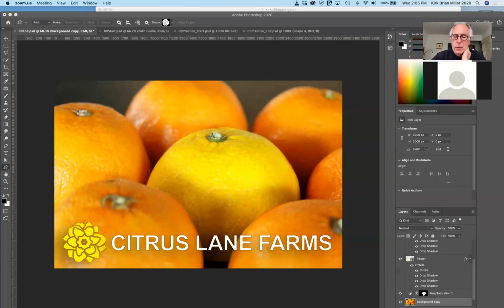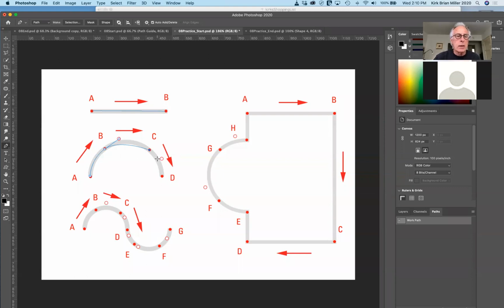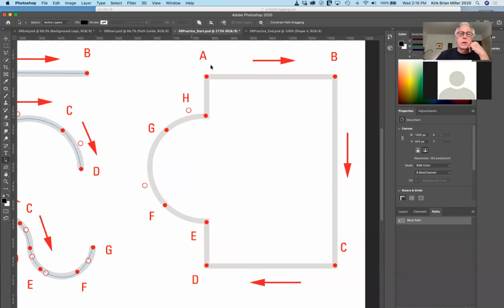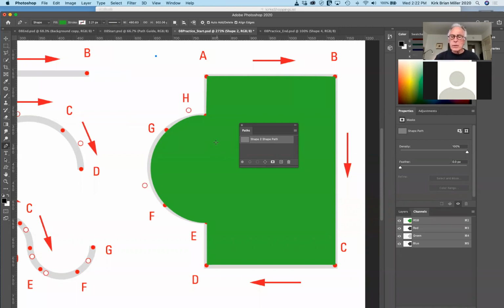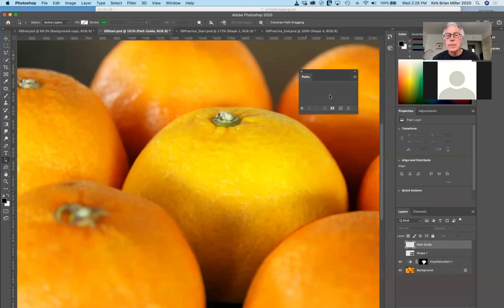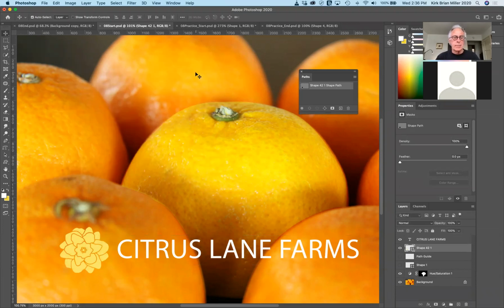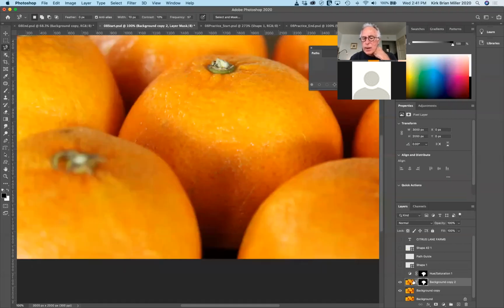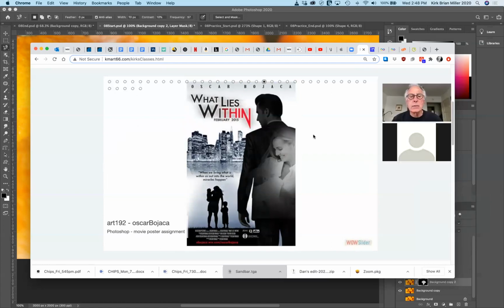Lecture 11 - Vector Drawing Techniques - Lesson 8 - Art 192 - Fall 2020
In this lesson, we use the pen tool to make paths that are converted to selections and use custom shape layers.